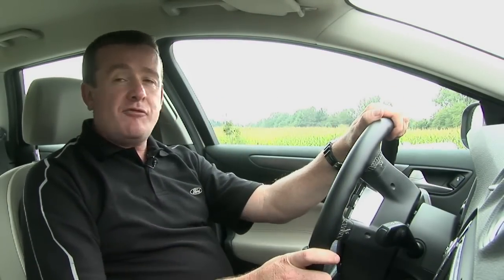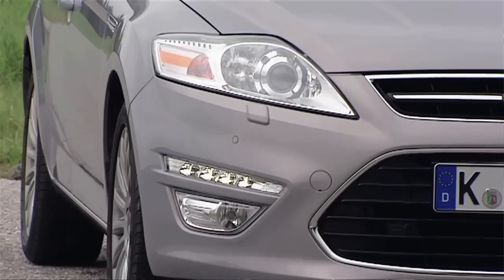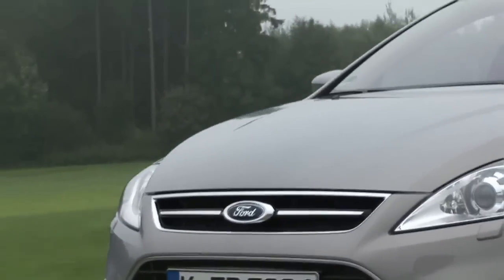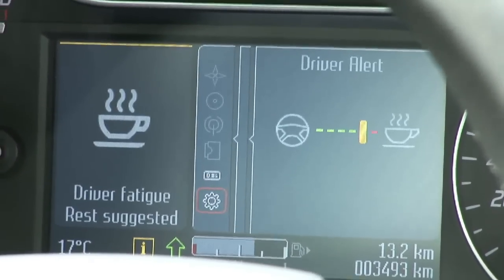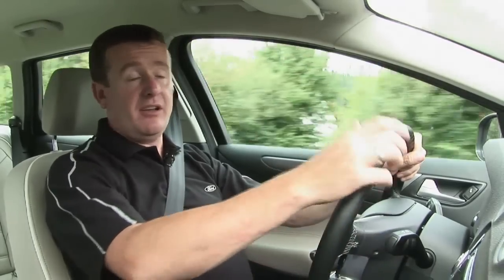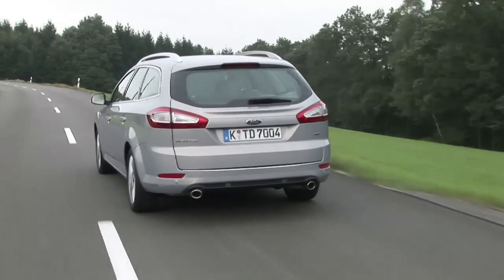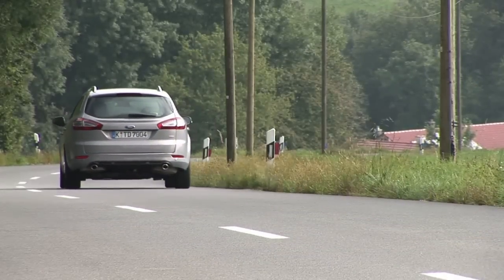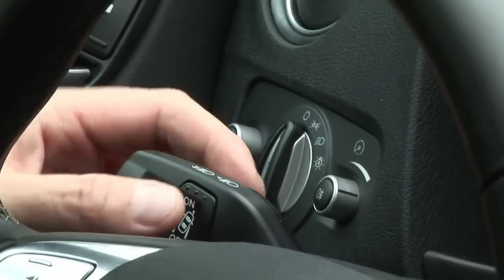Ford Driver Alert & Lane Departure Warning - Mondeo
Information on Ford's Driver Alert & Lane Departure Warning in the Ford Mondeo.